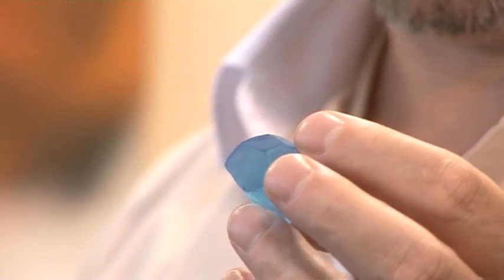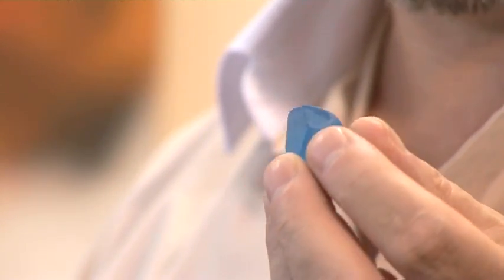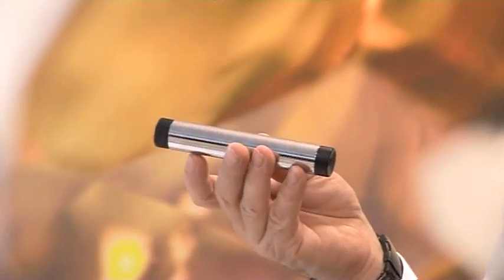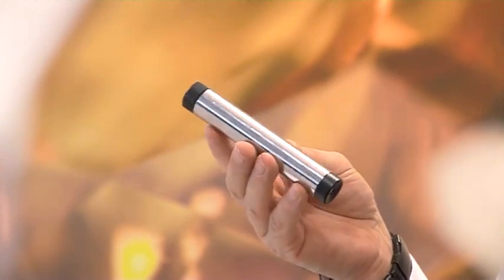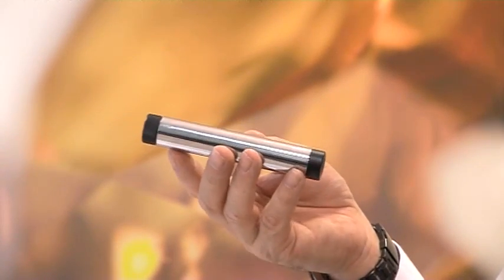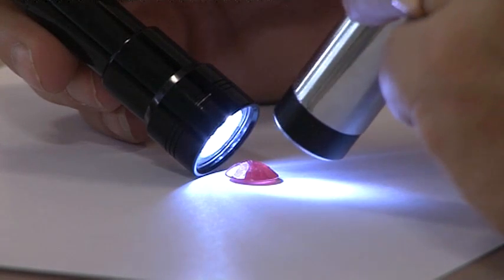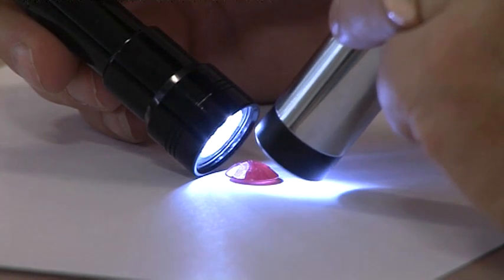Gem Collector Tools - Spectrometer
Available from Gem Collector